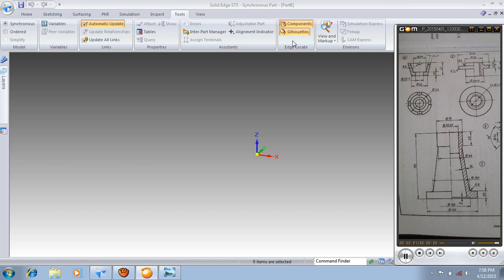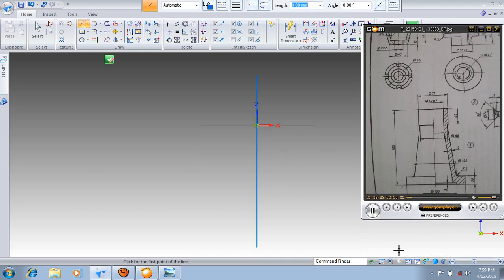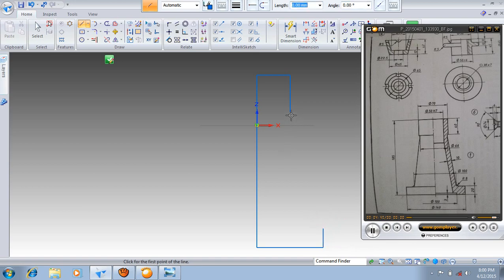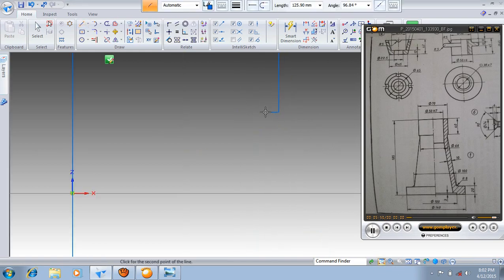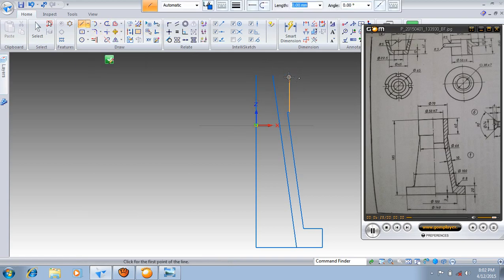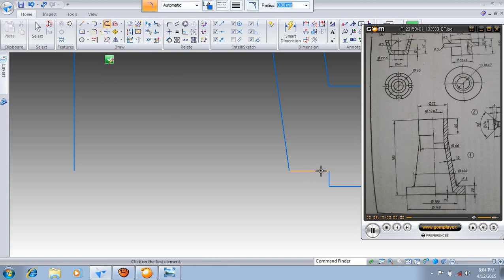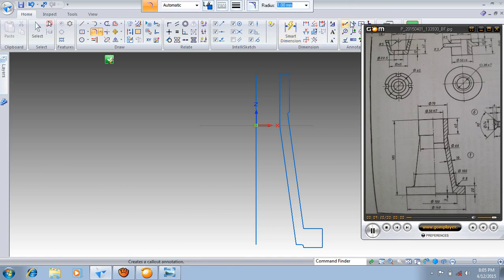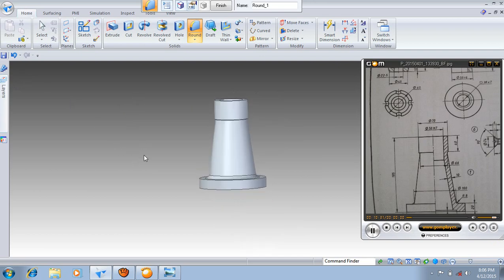Body- Screw Jack